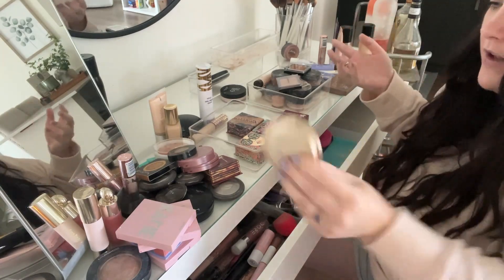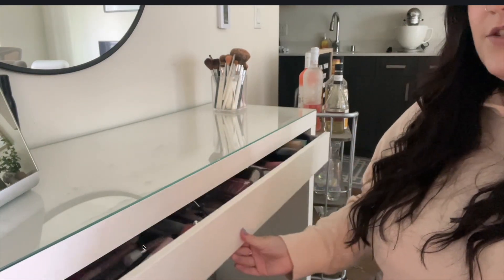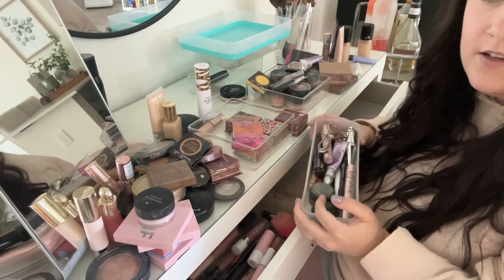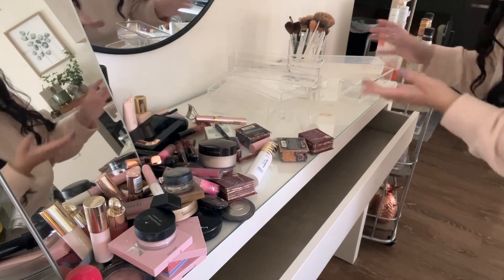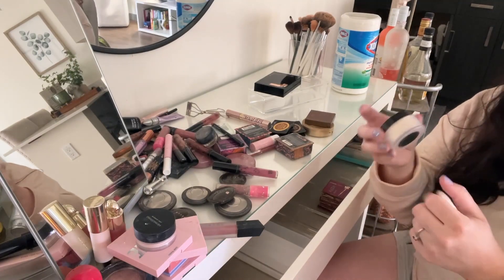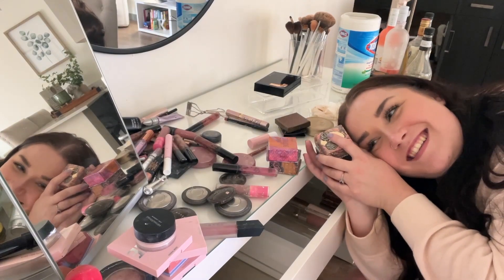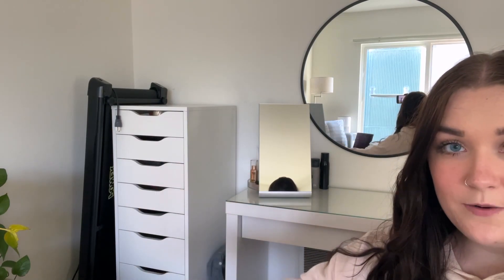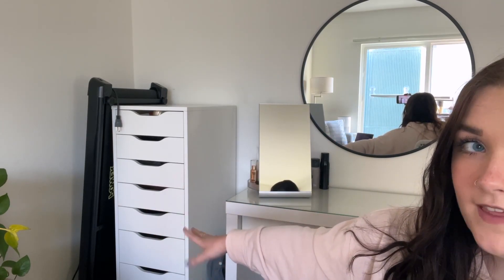MAKEUP DECLUTTER | purging my entire collection!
This was needed soooo long ago and I'm so glad I finally got around to decluttering all of my makeup! I got rid of so much, I can't even believe it!

link to this vanity
my mirror

// time stamps
00:00 Intro
01:18 Let's get into it!
01:49 Pulling everything out
03:30 Time to clean everything & throw some stuff away !!
04:17 Deciding what I want to keep & reorganizing
08:18 WE DID IT
09:02 The reveal!

xo. Kyana